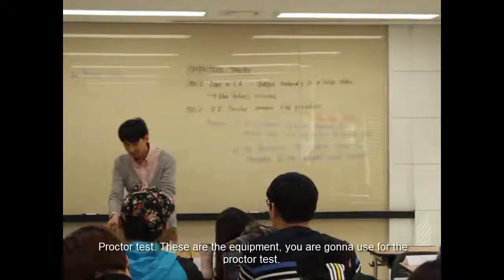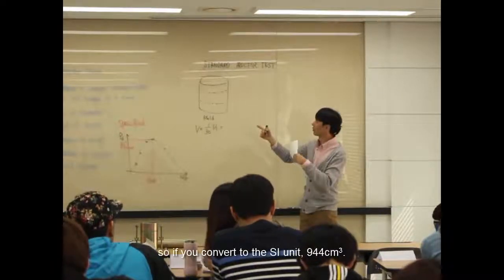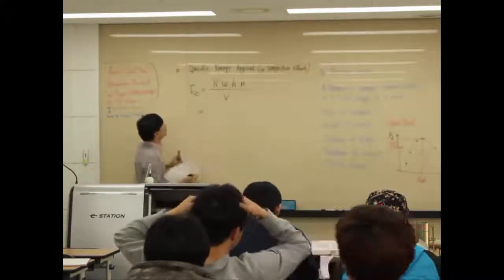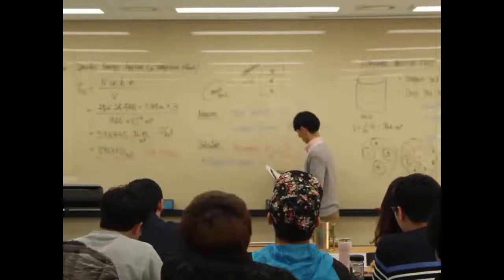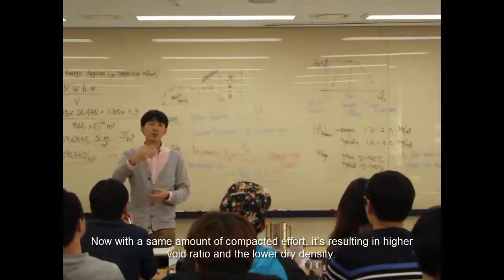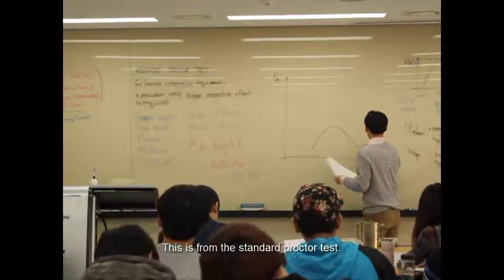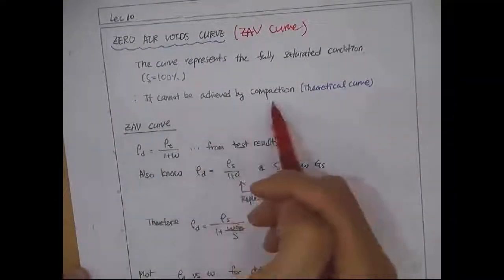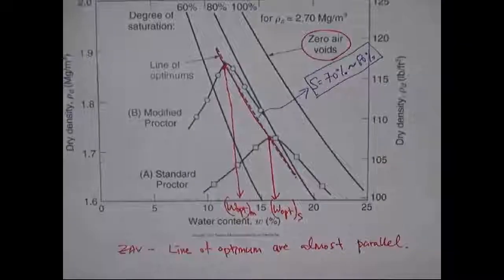CE230 Soil Mechanics Lec10: Compaction Theory (2)